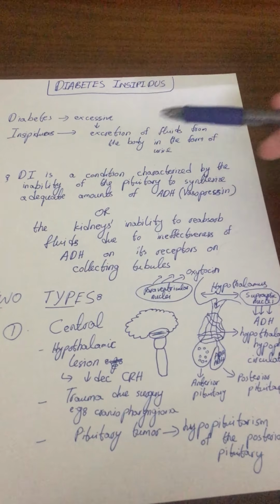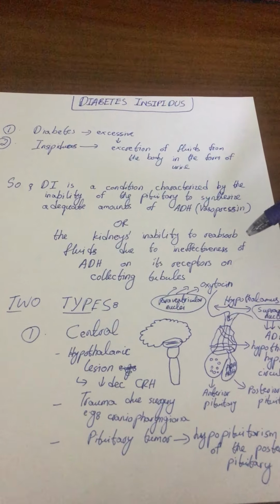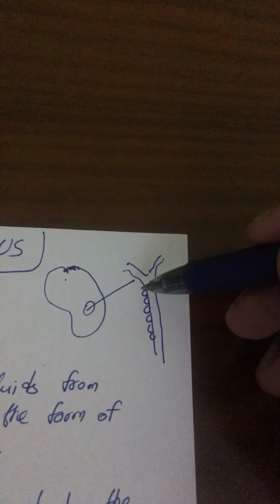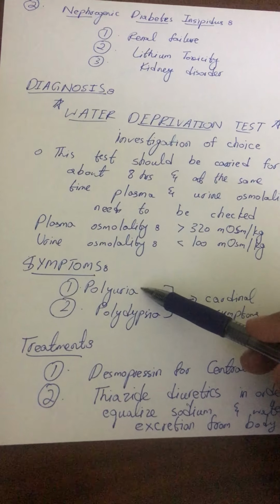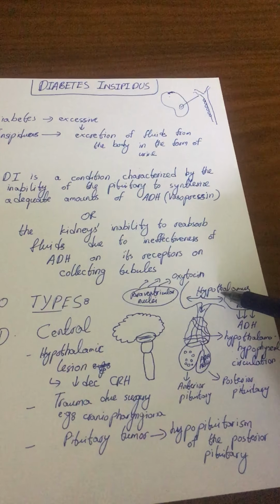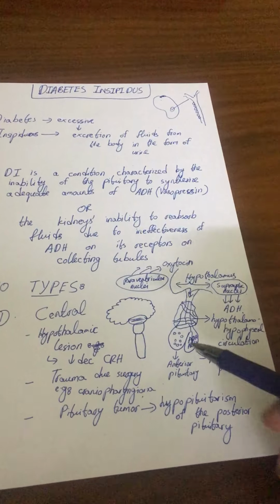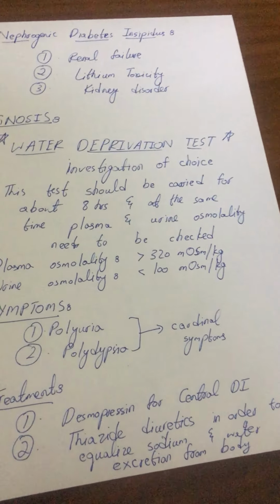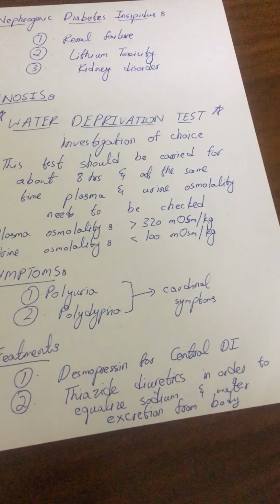DIABETES INSPIDUS MADE EASY!!